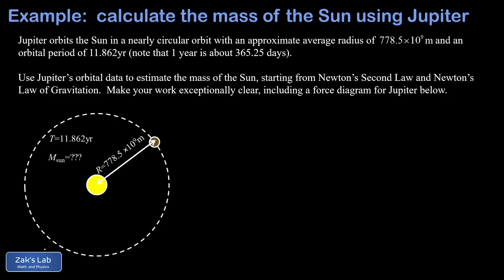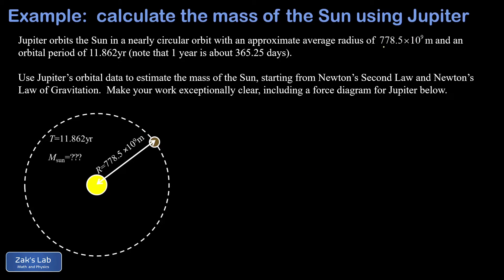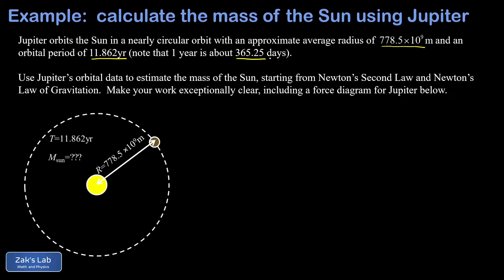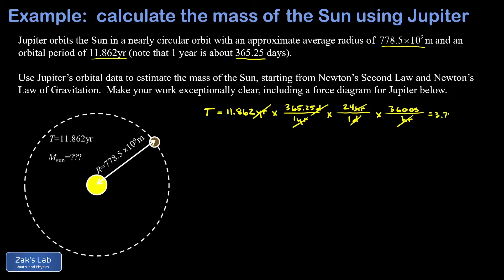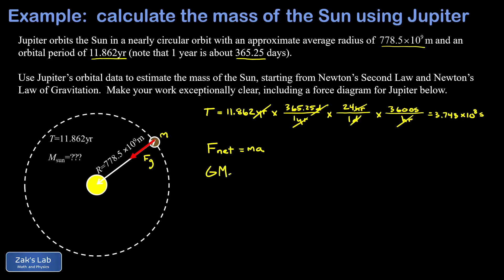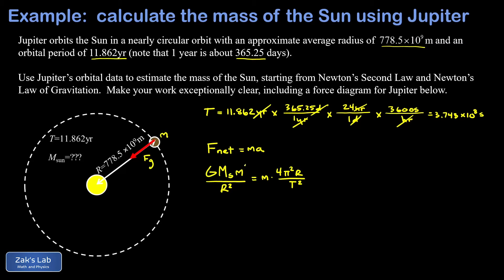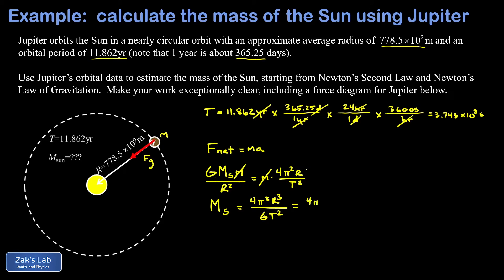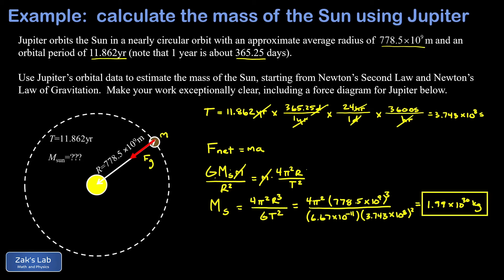Calculate the mass of the Sun using Jupiter's orbit: uniform circular motion approximation.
In this problem, we calculate the mass of the Sun using Jupiter's orbit, given the period and radius of the orbit.

We approximate the orbit of Jupiter as a circular orbit, which gives us a decent approximation because the eccentricity of the elliptical orbit is low.  In order to help (cheat) a little, I made the given radius of the circular orbit equal to the semi-major axis of the actual elliptical orbit, so the mass of the sun calculation will come out really close to the right answer!

We are given the period of Jupiter's orbit in years, so we begin by converting years to seconds in order to obtain SI units of time.  Note that one year is about 365.25 days, which is why we have a leap year every four years!

Once the time conversion is done, we diagram the centripetal force on Jupiter:  this is caused by the Sun pulling to the center of curvature.  Next, we apply Newton's Second Law, writing F_net=ma, where the mass, m, is the mass of Jupiter.

The force of the Sun pulling on Jupiter is given by Newton's Law of Gravitation F_G=GMm/R^2, so that's the net force on Jupiter.  The acceleration of Jupiter is centripetal in this uniform circular motion approximation, and that can be written in terms of period as a=4pi^2R/T^2.

Now we solve for the mass of the Sun and plug in the given values of radius and period, obtaining a mass of 1.99*10^30kg, which agrees with Wikipedia to three significant digits.  A fine standard of excellence indeed!